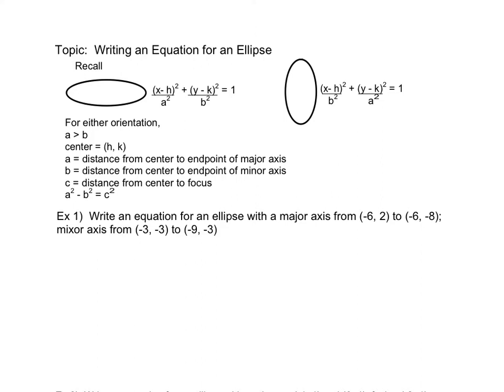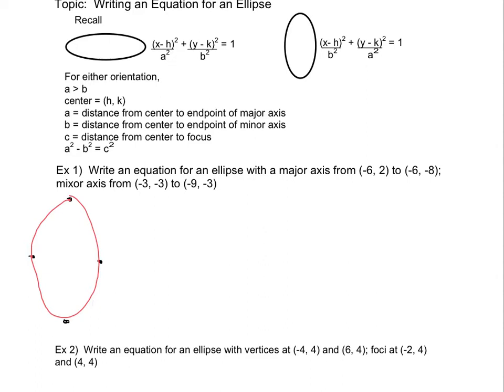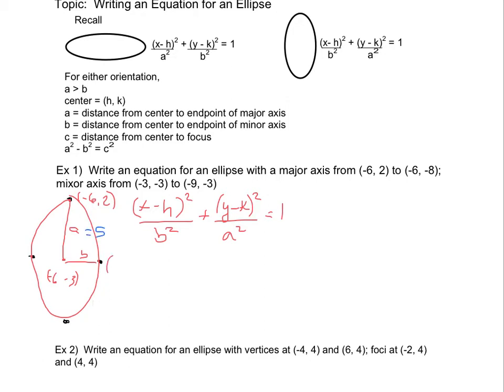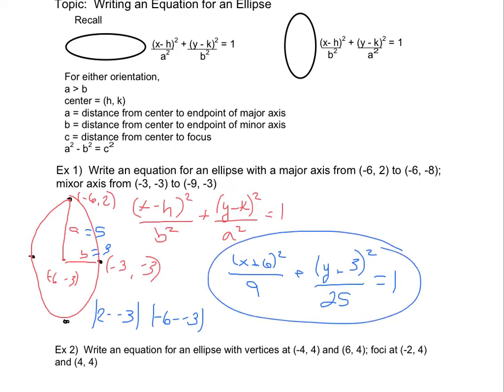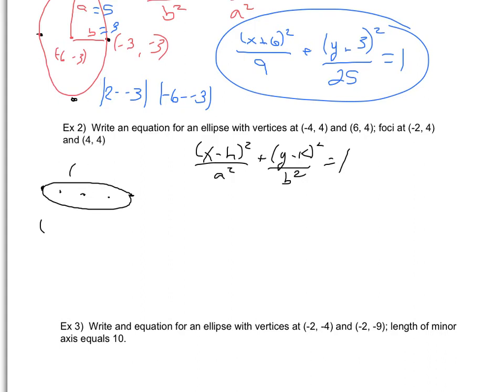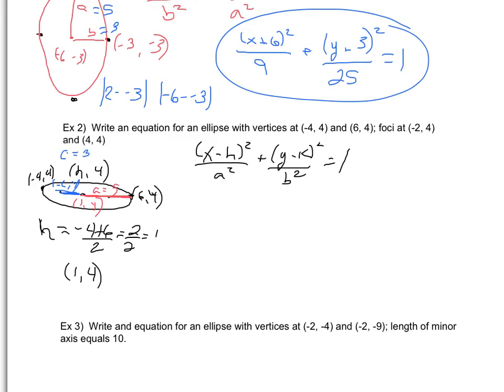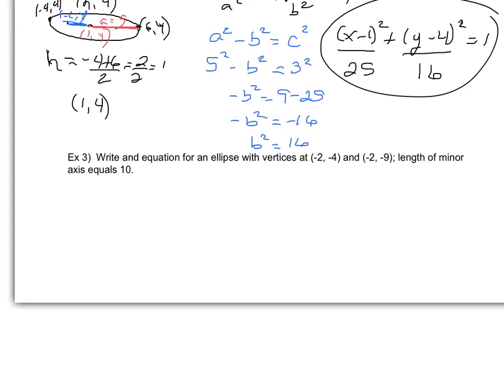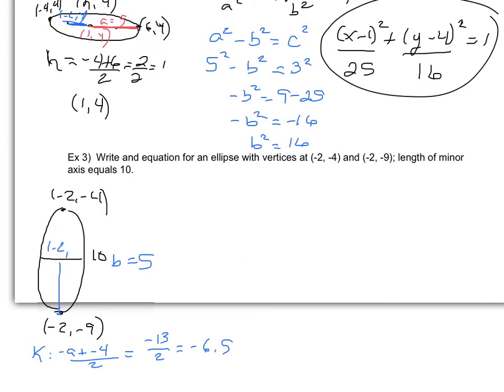Writing Equations of Ellipses